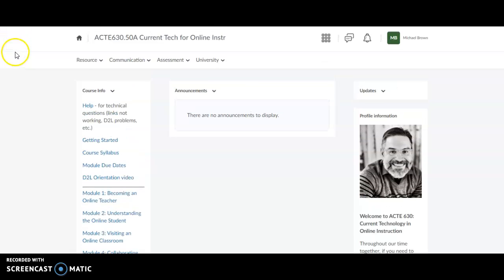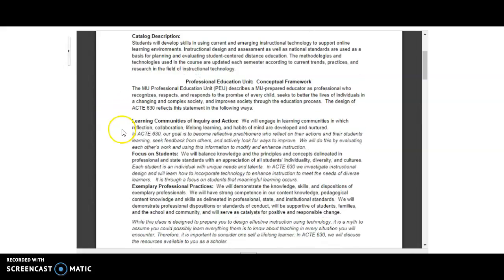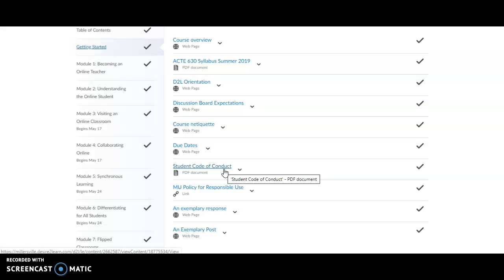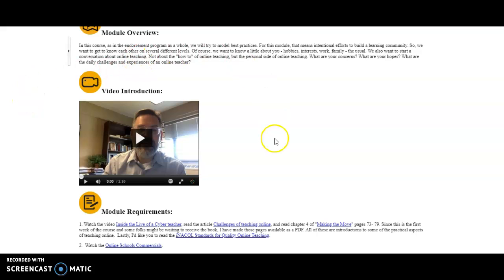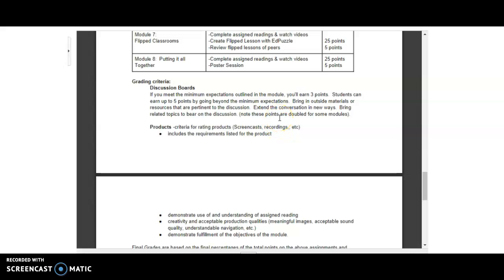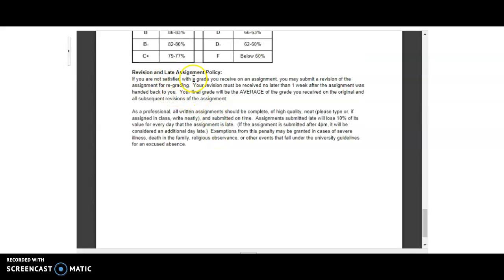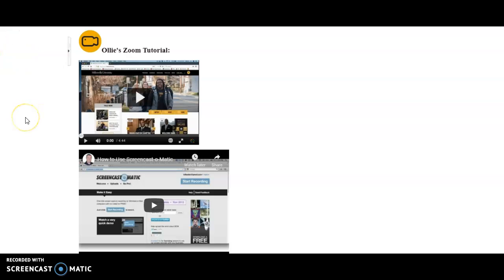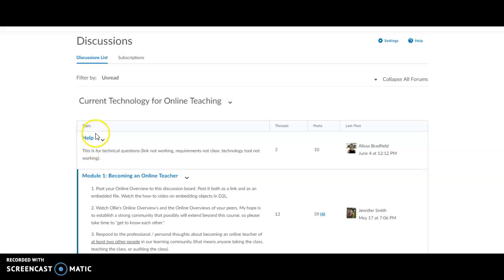QM Standards Evaluation